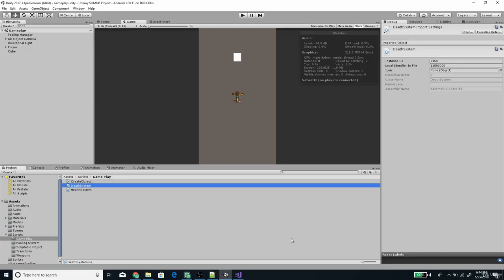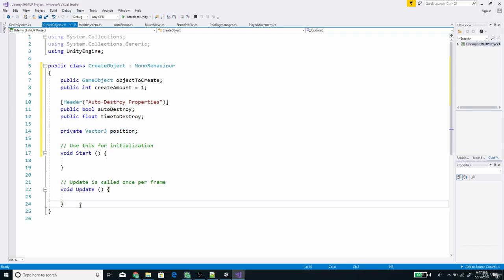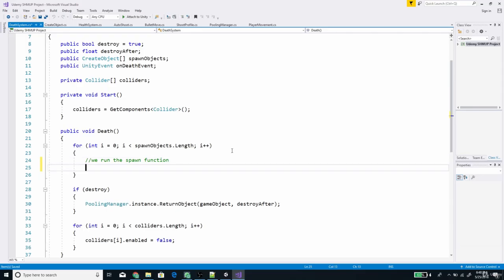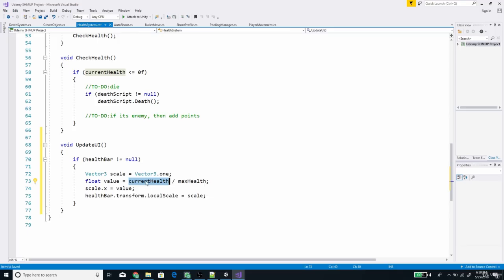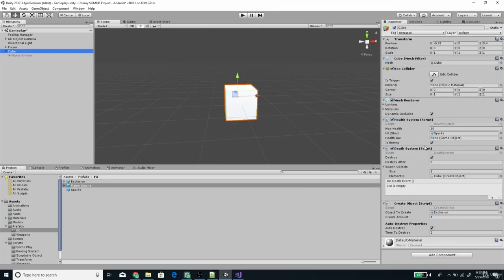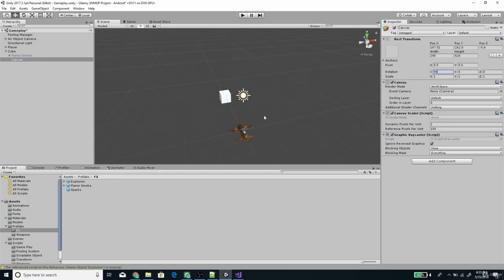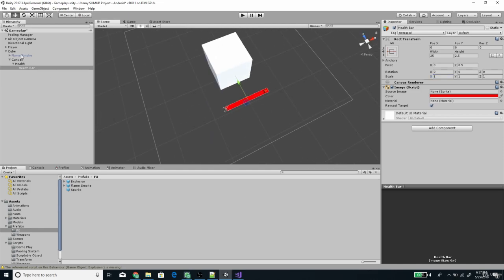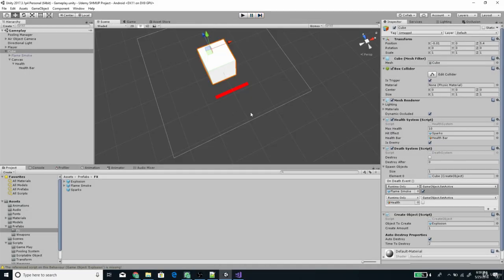009 Spawn Objects & Health Bar